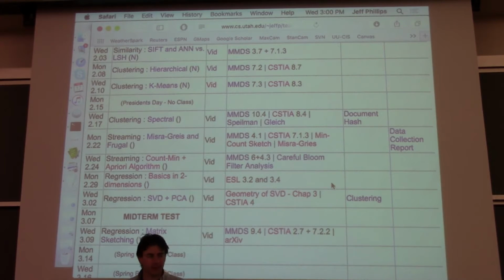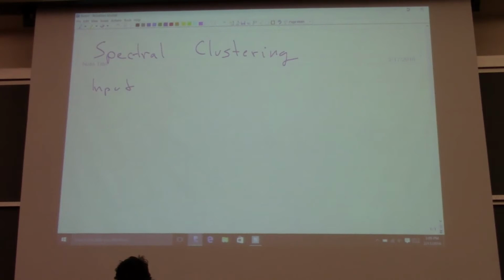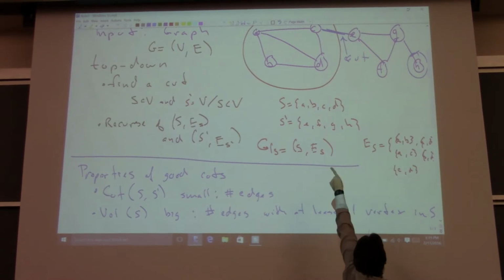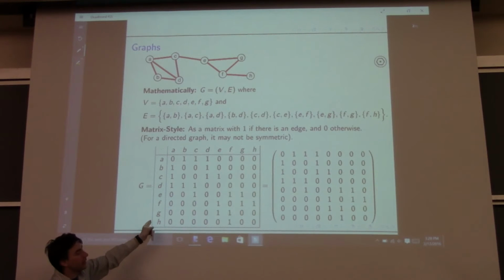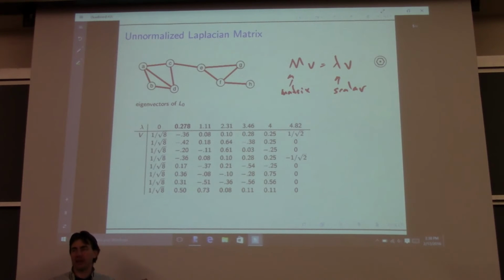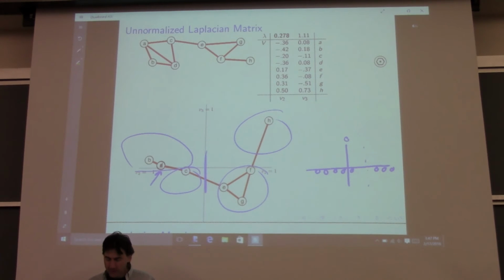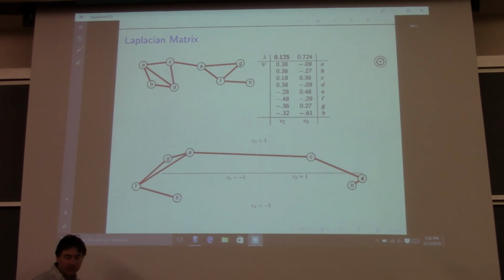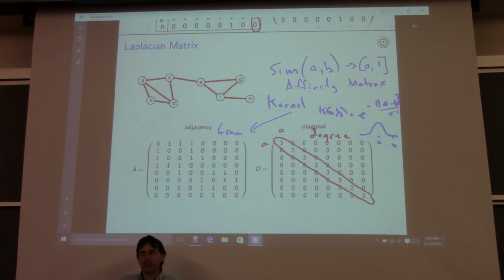Data Mining (Spring 2016) Lecture 10